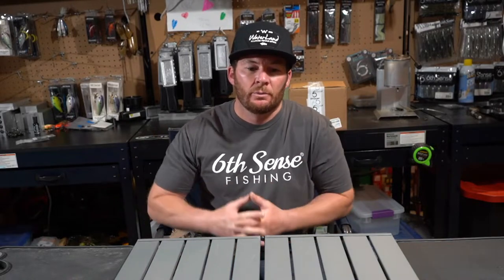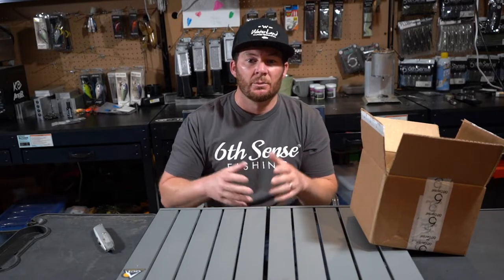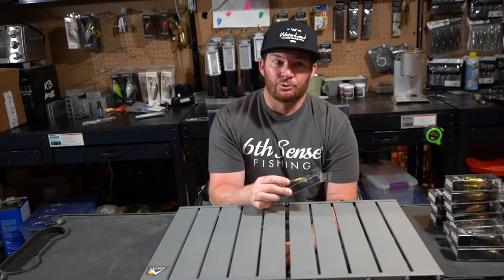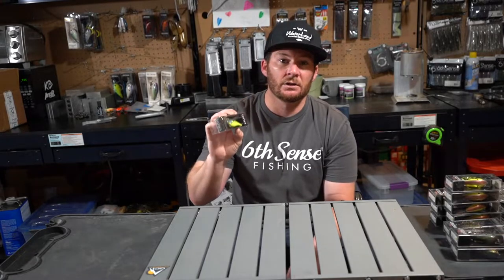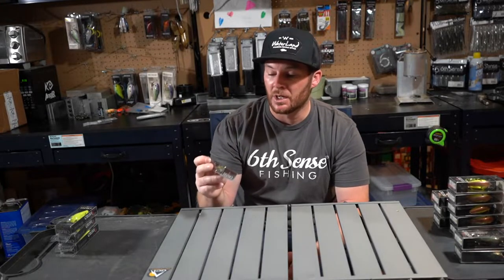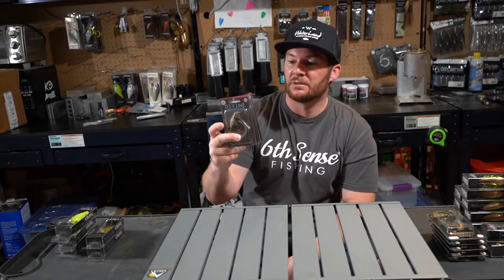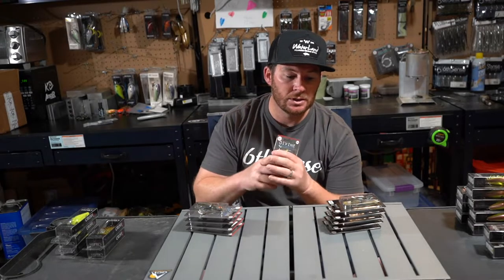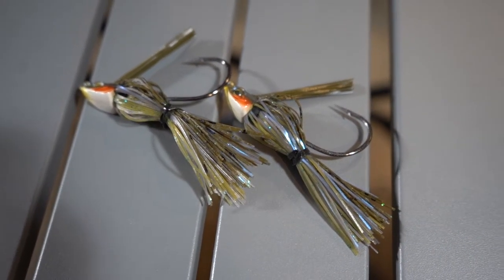Tackle Unboxing and WHEN to fish these lures!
There are a lot of tackle unboxing videos on YouTube, and I'm trying to teach you why I bought these baits, and the situations where I am going to fish them.  You'll learn a thing or two by watching this video.